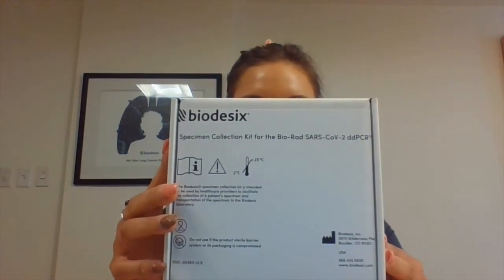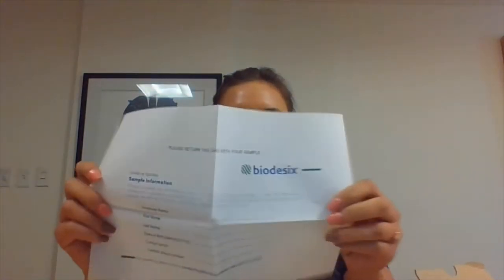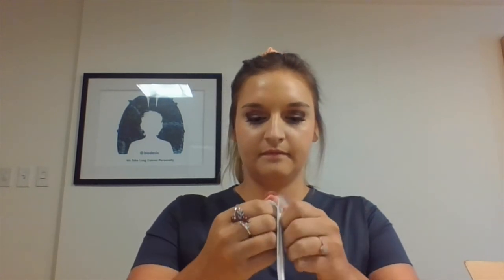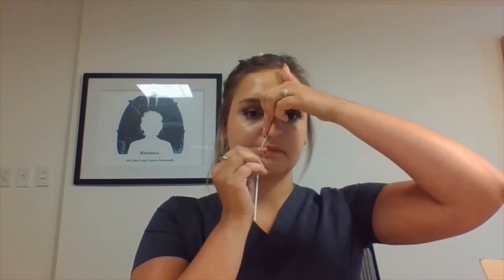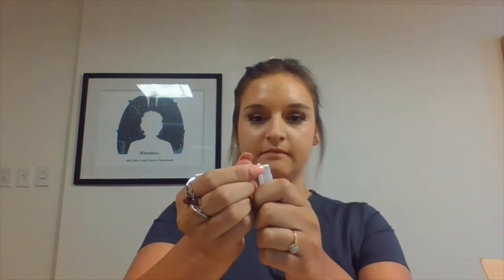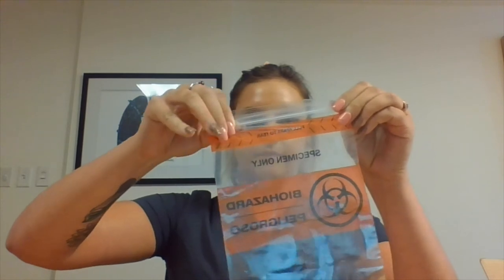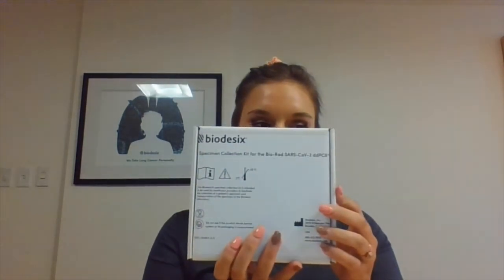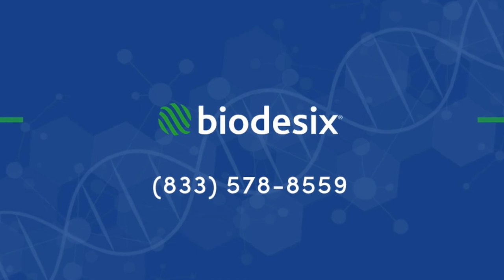Bio-Rad® SARS-CoV-2 ddPCR™ Test nasal swab self-collection instruction video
A sample has been requested by your employer for testing. This test will help identify whether you have a current COVID-19 infection. Please follow the instructions in this video on how to carefully to safely self-collect and ship your test sample to the Biodesix laboratory.

SAMPLE COLLECTION AND SHIPPING INSTRUCTIONS
Nasal swab
1. Label your sample tube. Using the provided labels, place your first
and last name, date of birth, and date of collection on the label, then stick
the label on the sample tube.

2. Open nasal swab. Remove from sterile packaging by pulling the two ends of the wrapper apart (like a bandage).

3. Swab nose to collect sample. Gently place the entire soft tip of the swab into one nostril until you feel resistance. Rub it in a circle 4 times inside your nostril while placing gentle pressure with your finger on the soft tip from the outside of the nostril to obtain the best sample for testing. Repeat by placing the same swab into the other nostril and circle 4 more times.

4. Place the swab into the tube. Carefully lower the swab, tip first, into the provided tube. Once the tip is at the bottom, break the swab handle at the top of the tube by bending it back and forth. Then, screw the cap on tightly.
5. Package and ship according to the instructions below.

IMPORTANT: Both nostrils must be sampled to get a proper specimen.

CAUTION: If any of the liquid in the sample tube is spilled, do NOT use bleach to clean up the liquid. Clean the spill with alcohol, followed
by water.